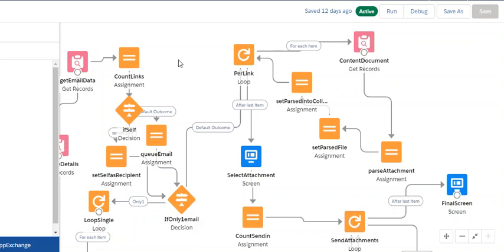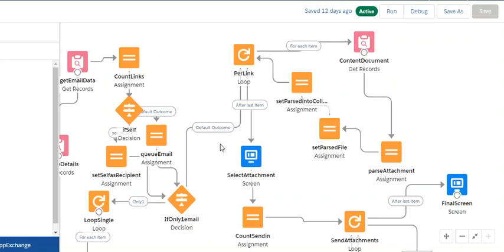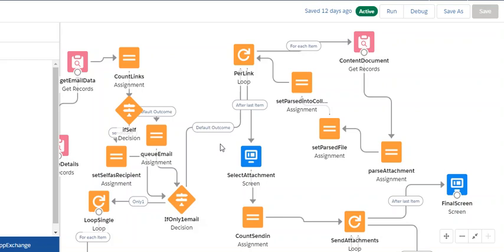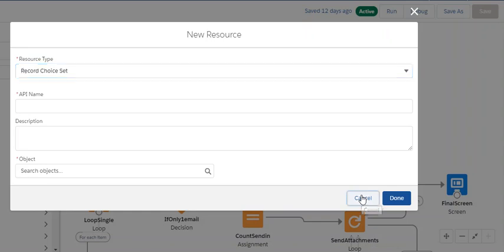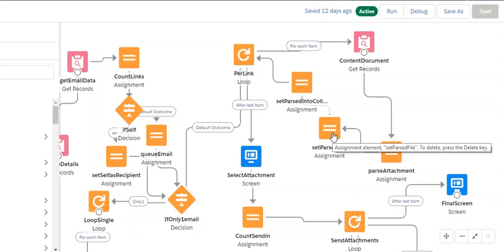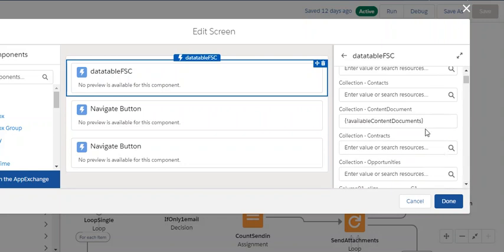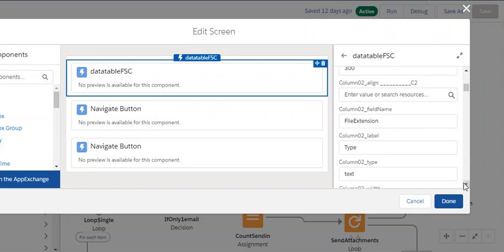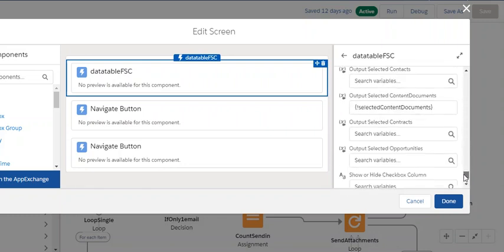The Datatable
Using SalesForce Flow with Custom Flow Screen components to acheive Print from Salesforce
+ Canon UniFlow